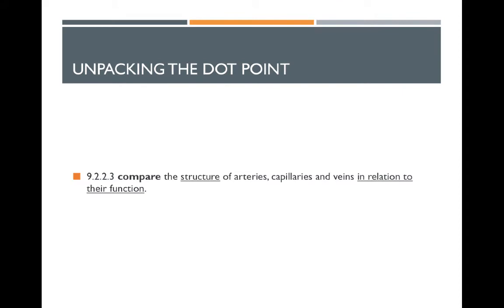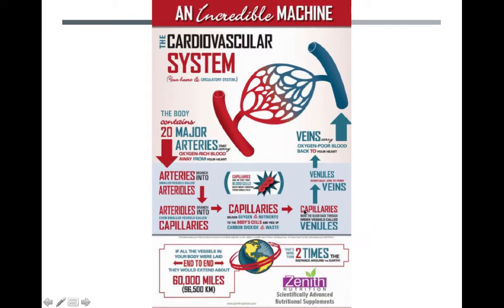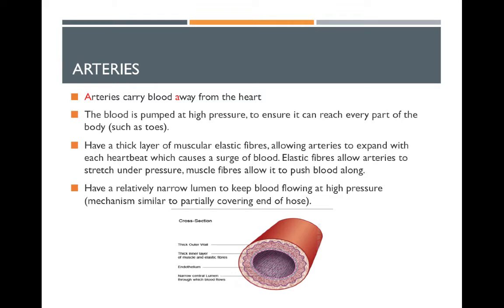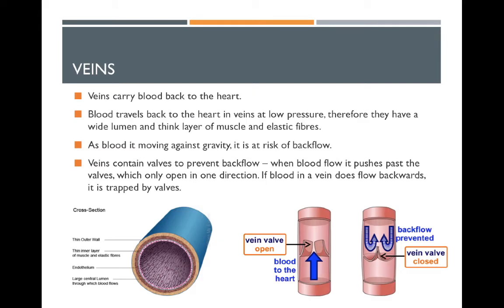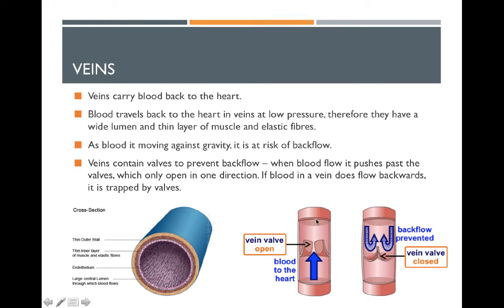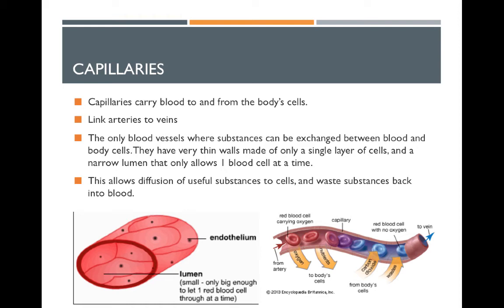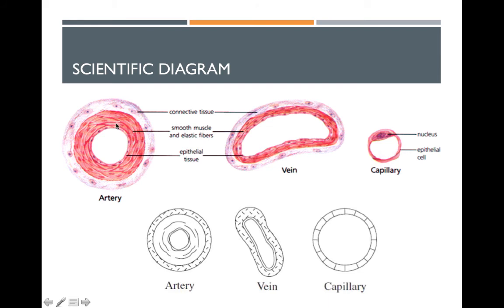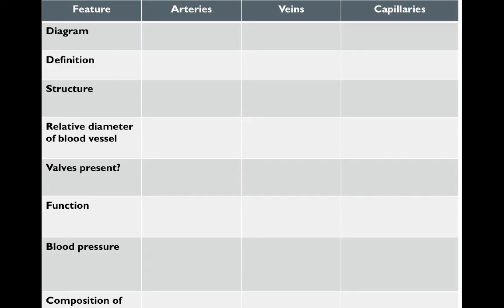MAB 9.2.2.3 blood vessel structure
Table of Contents:

00:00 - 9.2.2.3 compare the structure of arteries, capillaries and veins in relation to their function.
00:14 - Unpacking the Dot point
00:47 -
02:25 - Blood vessels
03:22 - arteries
05:14 - Veins
05:52 - Veins
07:29 - capillaries
08:51 - Scientific Diagram
11:13 -